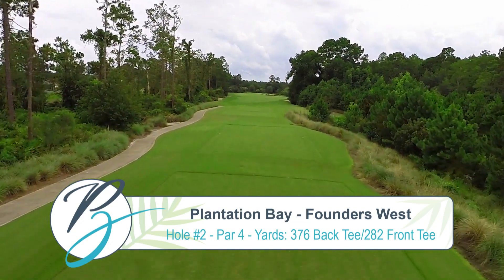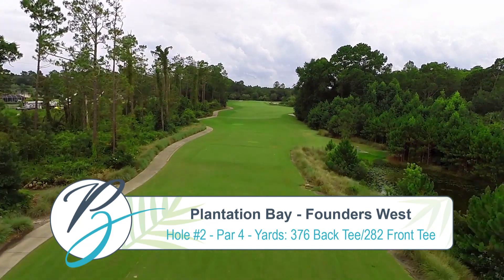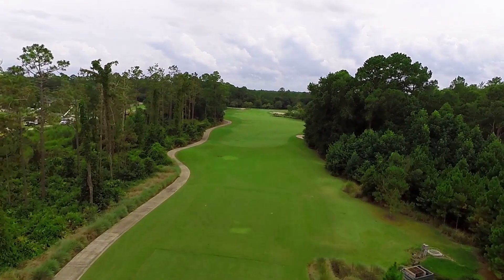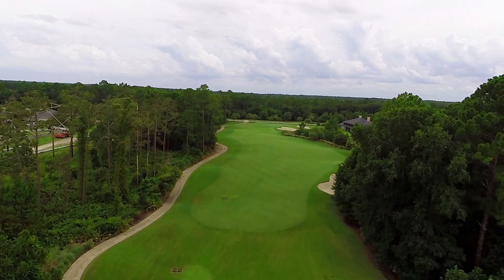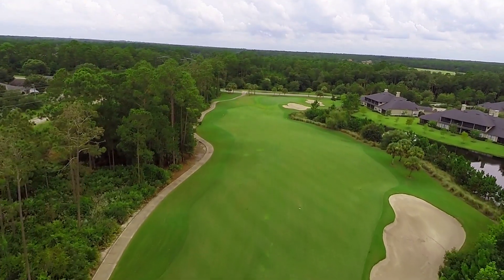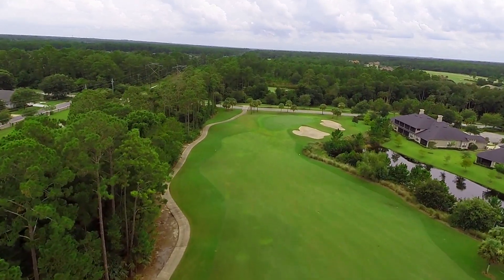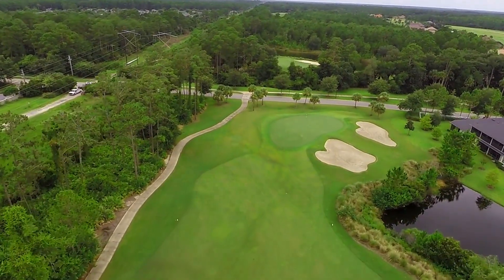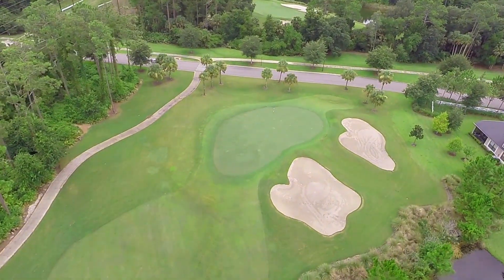Founders West Golf Course at Plantation Bay | Hole Two